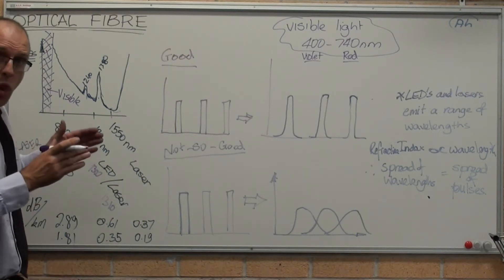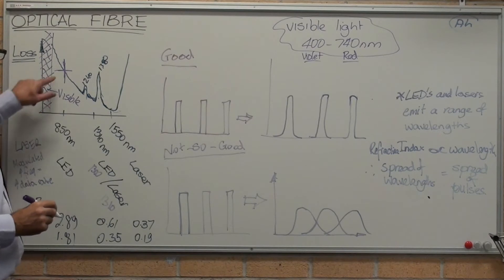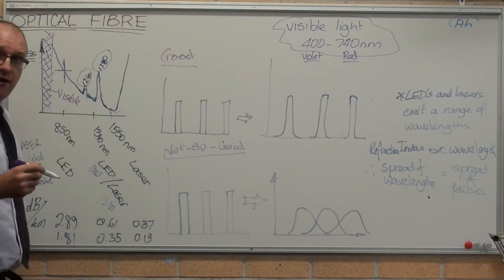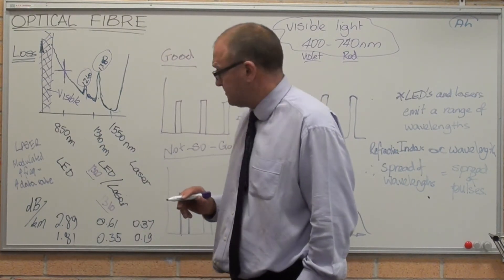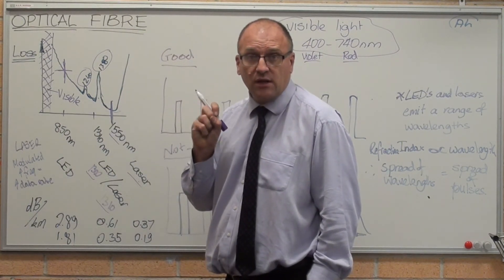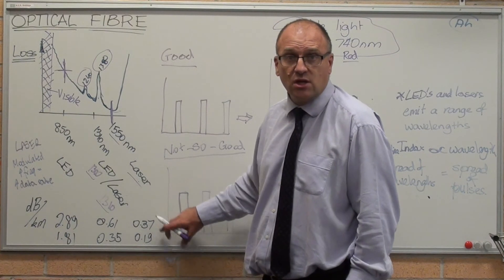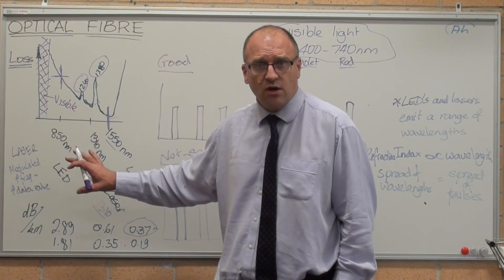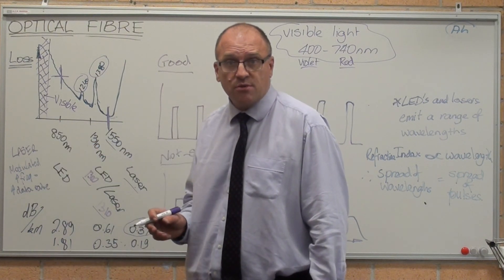LED and laser diode comparison